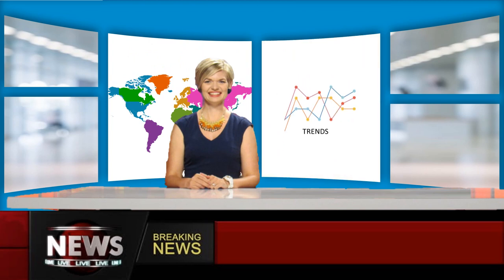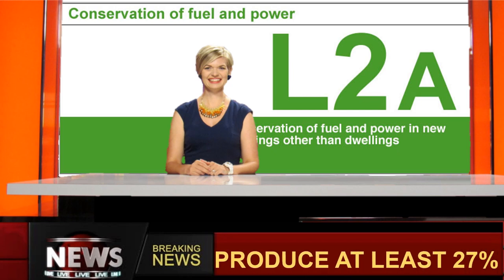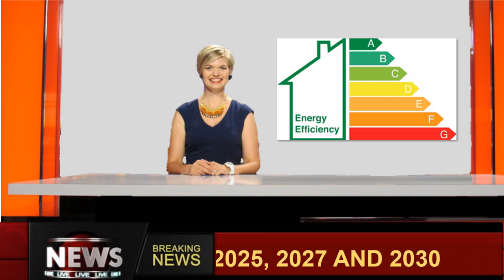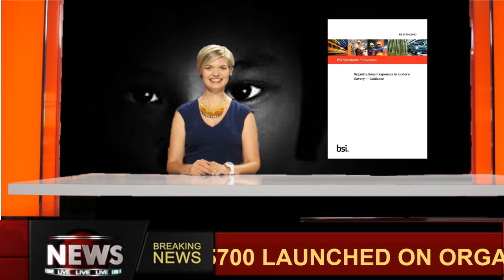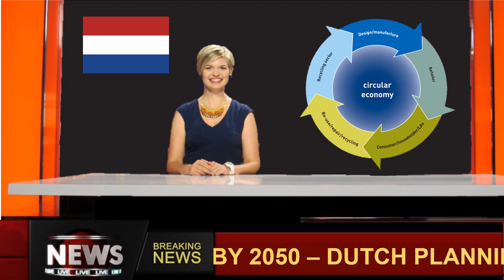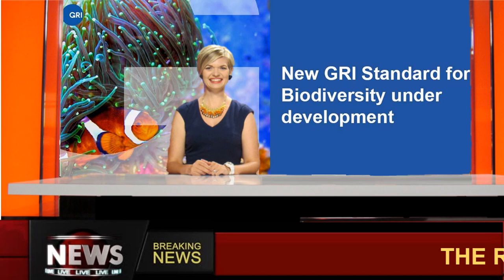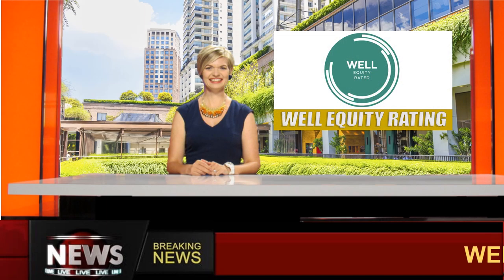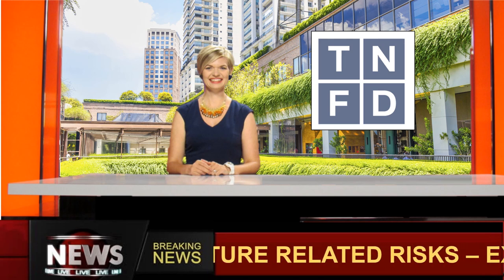Environment & Sustainability Horizon Scanning April 2023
A round up of some new regulatory and guidance of relevance for construction.

Contents
0:00 - Introduction
0:23 - Biodiversity Net Gain (England)
01:04 - Part L updates (England & Wales)
01:39 - Net Zero Wales 2nd Edition
02:06 - Minimum Energy Efficiency Standards Regulations
02:31 - Proposed Part Z, Building Regulations
03:02 - LETI Circular Economy Guidance
03:28 - Modern Slavery,
04:18 - CONIAC draft guidance on safe use of alternatives to diesel
04:48 - Dutch Circular Economy Plan
05:24 - EU Corporate Sustainability Reporting Directive
05:58 - RE100 Updates
06:33 - Revised GRI standard for Biodiversity
07:08 - RICS Consultation on Embodied Carbon Standard
07:44 - WELL Equity Rating
08:19 - TNFD Guidelines